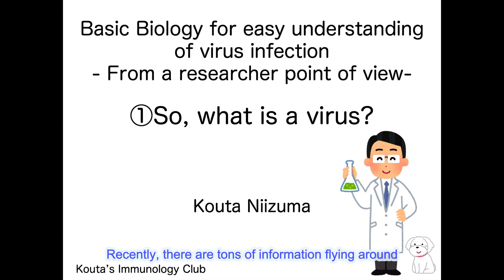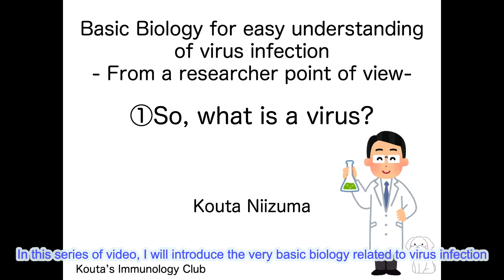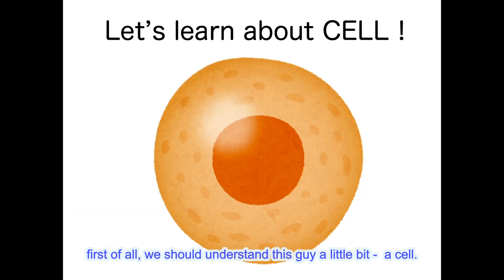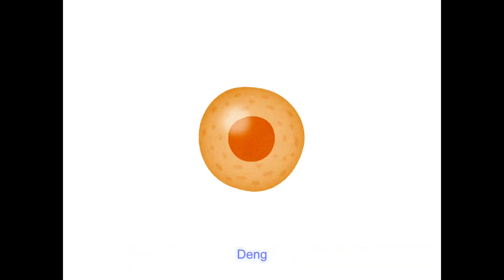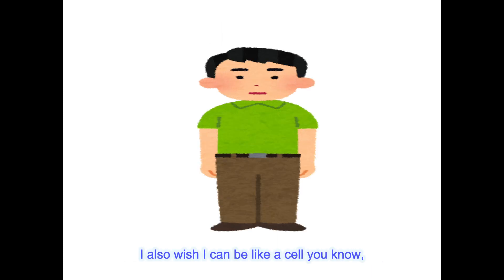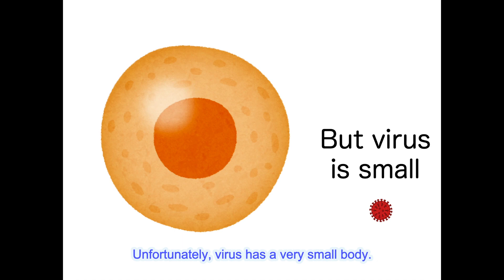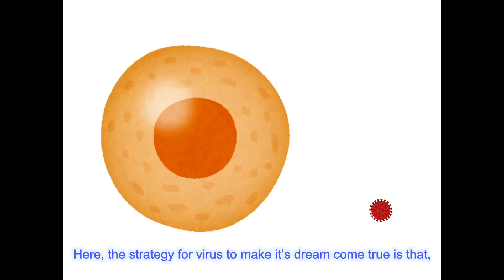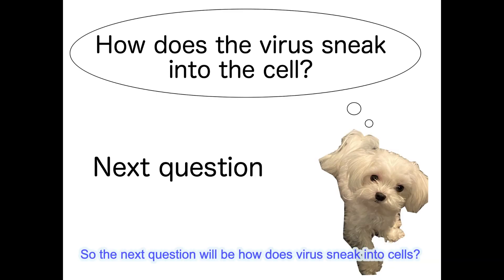① So, what is a virus?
Welcome to Kouta's immunology club!
I'm an immunology researcher at Stanford University and here, I would like to introduce you the basics of immunology and virus infection in an easy way without using any technical terms.
Today, let's talk about what is a virus.